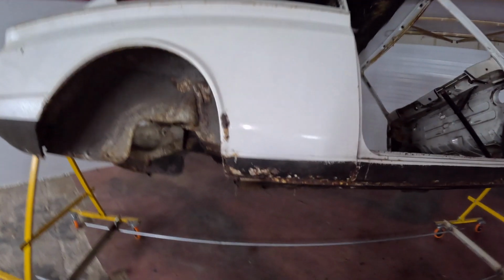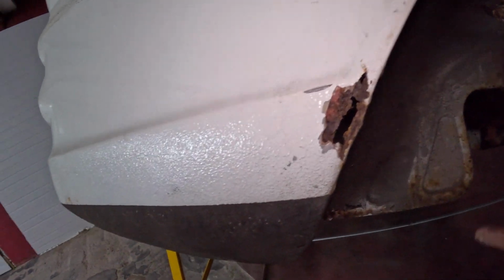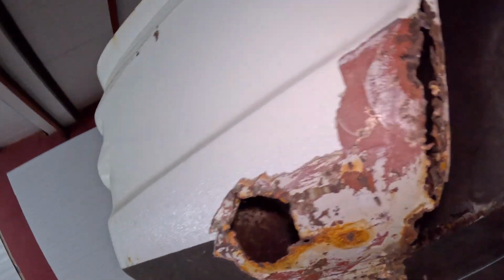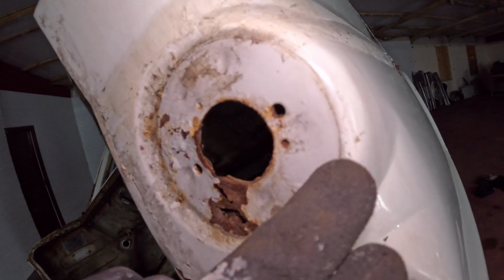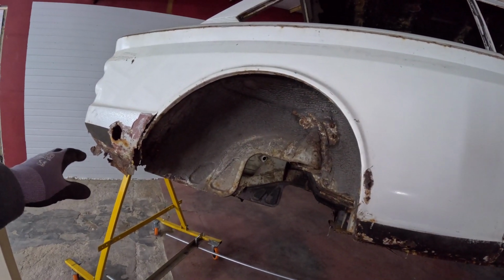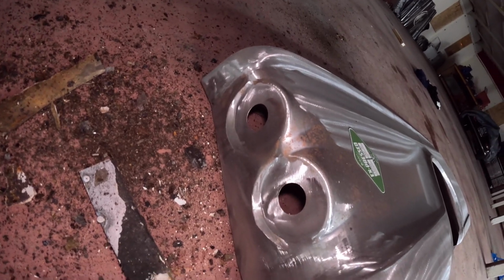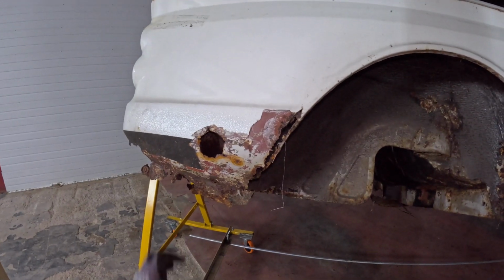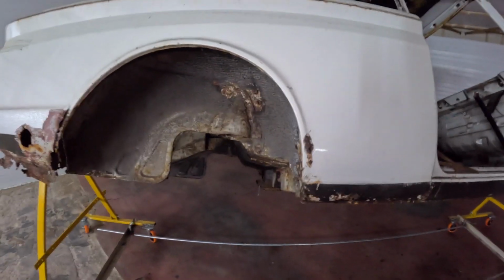Doris The Imp Take 4 Rear Wings 4017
Rear wings arches and lower corners

These were caked in filler and bad repairs.